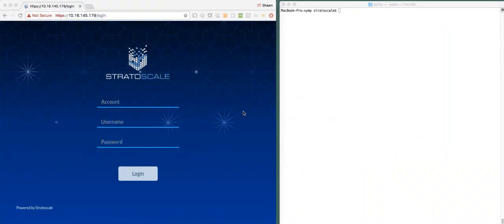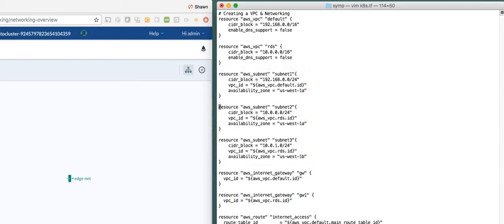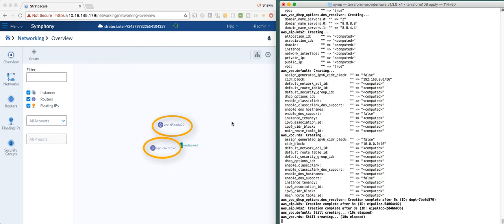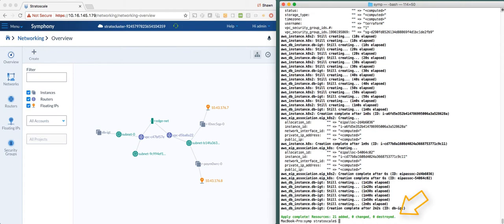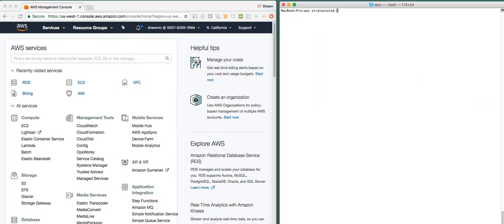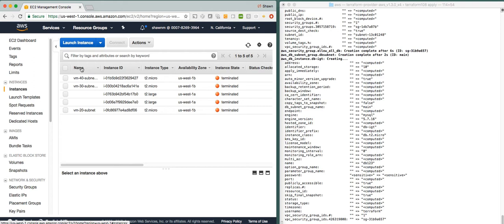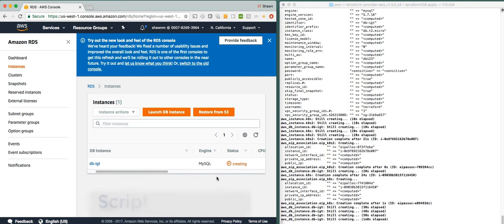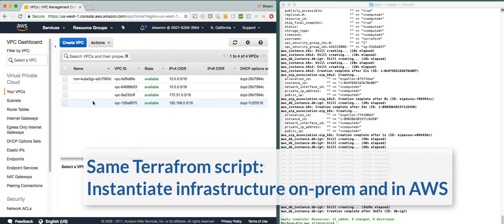Using Terraform to build environments on-prem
Stratoscale delivers an AWS-compatible on-prem environment, enabling enterprises to run and scale anywhere, whether on-prem or in the public cloud.

Developers and DevOps teams can apply DevOps scripting and tools, including Terraform, Chef, Ansible, Boto3, etc., across all environments and leverage a consistent approach to cloud-native applications.

This demo shows how the same Terraform script can be leveraged to build environments on-prem and in AWS in minutes.